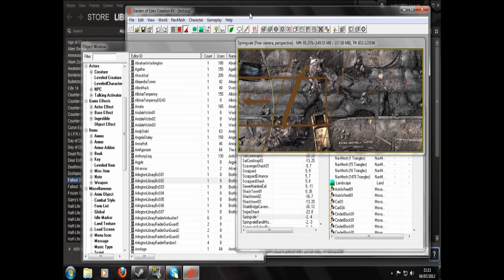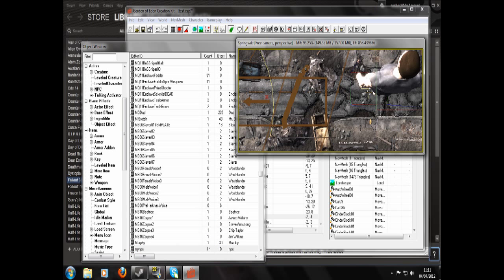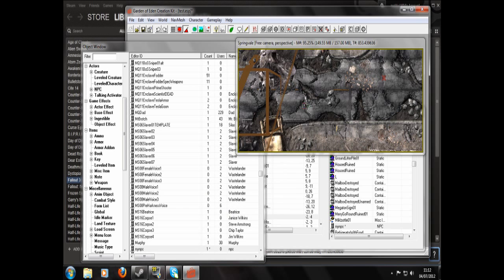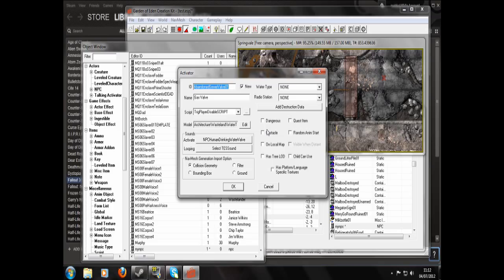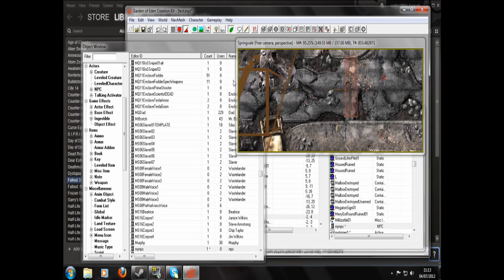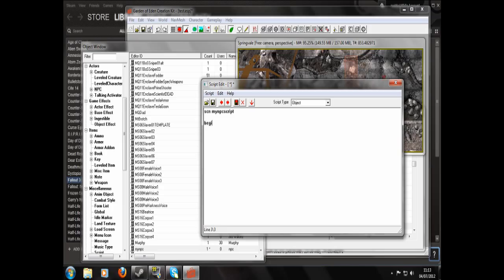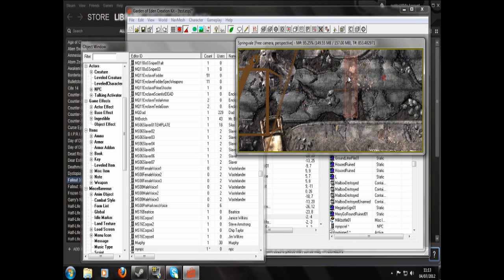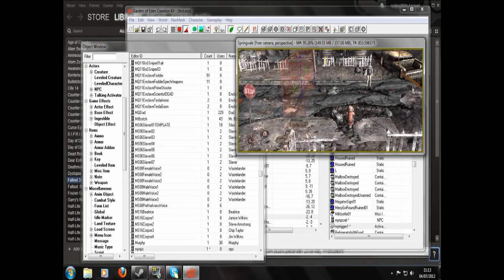GECK Tutorial - Script to Spawn/Enable NPCs at a Certain Time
In this tutorial I show you how to create a trigger that will case an NPC to appear. This can be done with triggers or in the result script of a quest stage or dialogue. It is useful for multi-stage quests where you might want characters to appear at a certain point in your quest or when you reach a certain location.